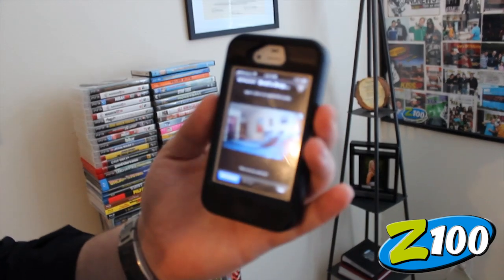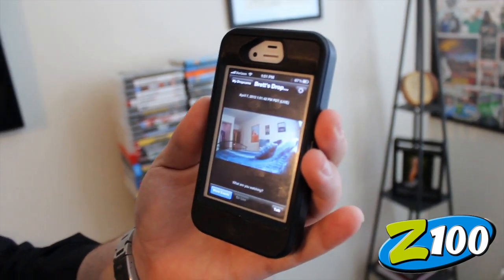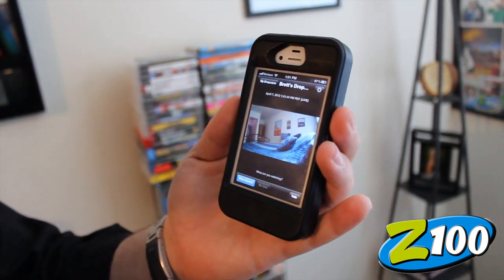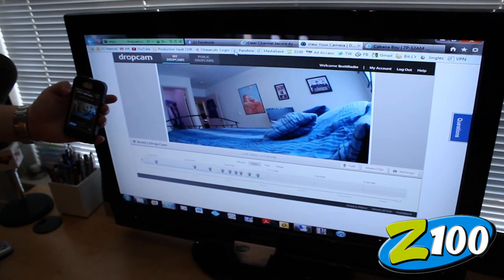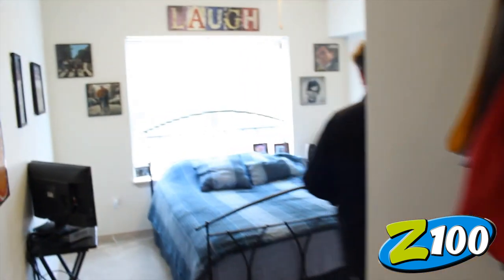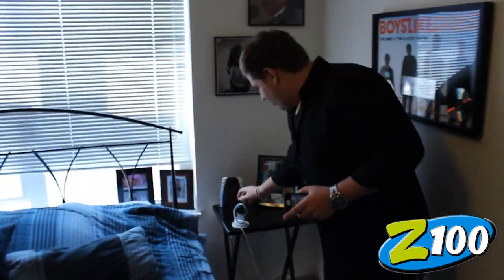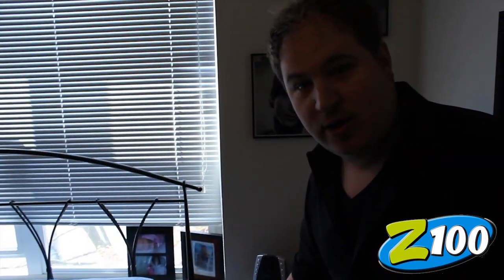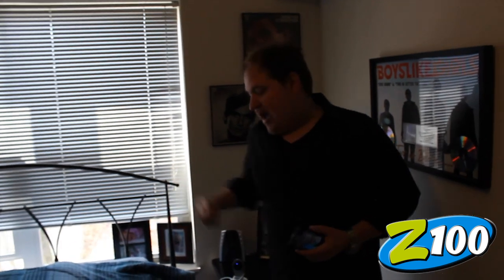Brett shows of the Talk Back feature on his DropCam HD